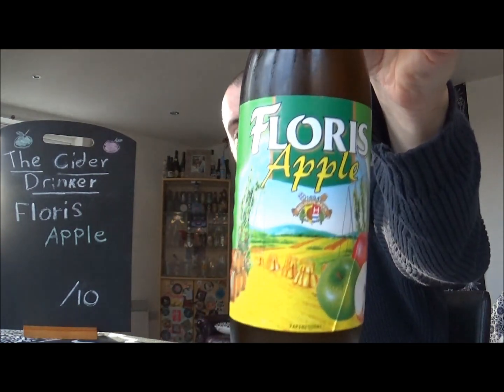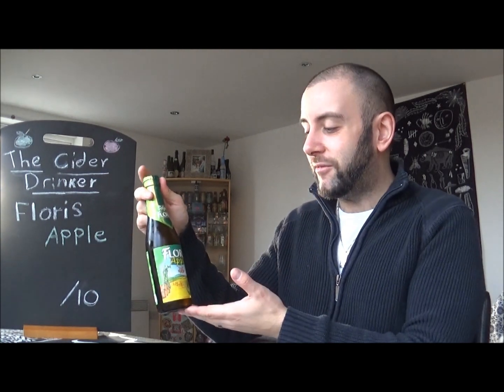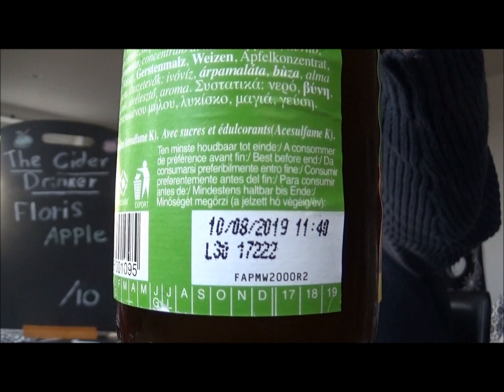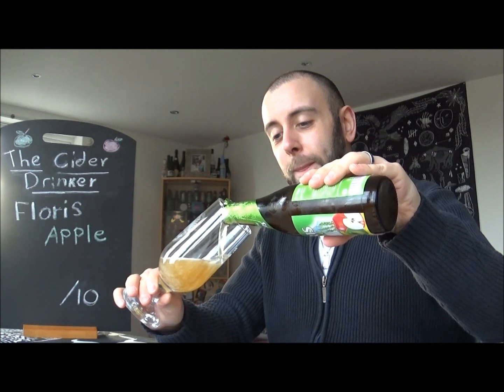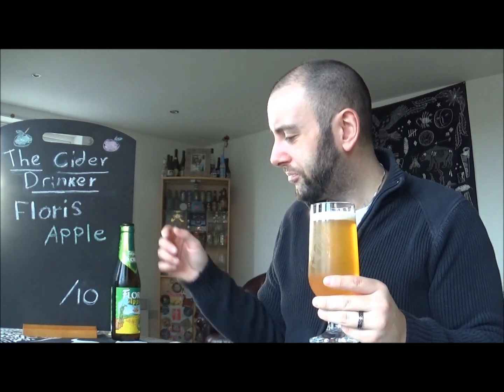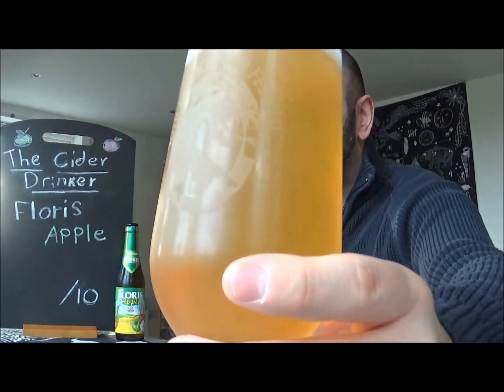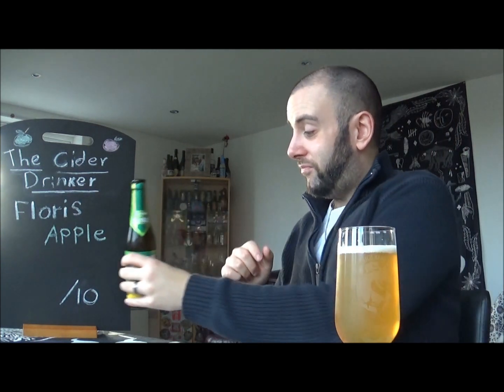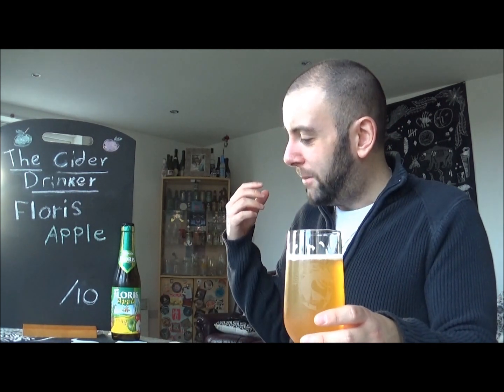The Cider Drinker - Floris Apple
An apple beer to start off the reviewing for the new decade!

Range: 330ml Bottle
ABV: 3.6%
Cost: ??

See quick reviews before anyone else by adding me on Untappd

Like me on Facebok and join in my LIVE cider discussions